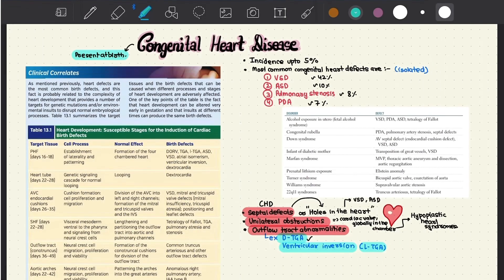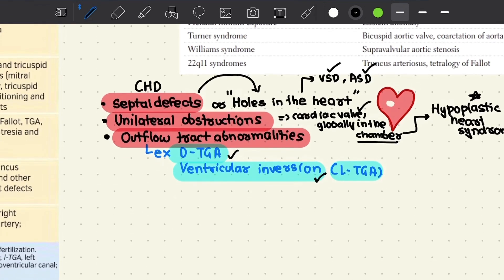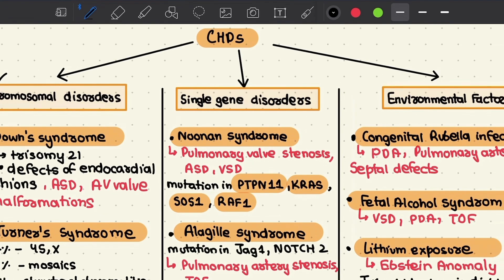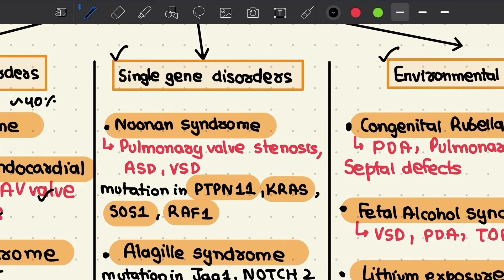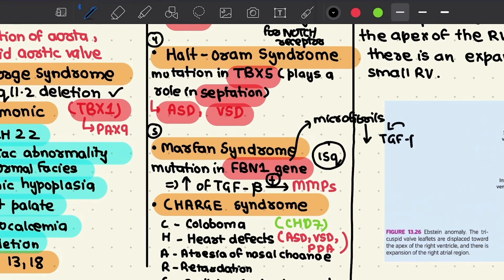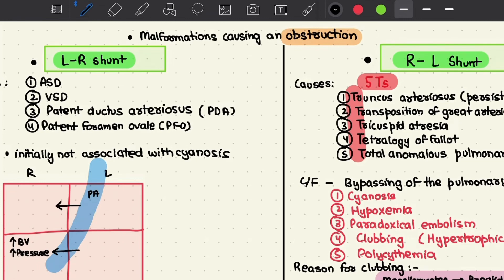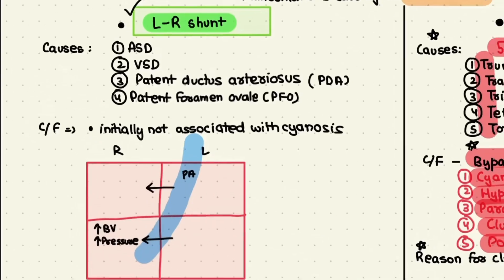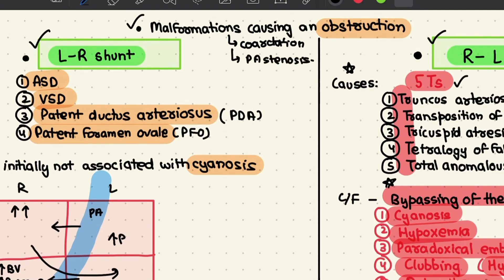Congenital Heart Diseases Part 1 | Cardiovascular pathology by Robbins( explained in a nutshell)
CONGENITAL HEART DEFECTS || HEART EMBRYOLOGY || DEFECTS IN DEVELOPMENT OF HEART || HEART PATHOLOGY
Topics covered - etiology and pathogenesis of congenital heart disease
                           - clinical features of congenital heart diseases
                           - classifications of congenital heart diseases
                                 - right to left shunt
                                - left to right shunt
                                - obstructive malformations
Hello everyone! Hope you all are being super productive at home! In this video, we shall cover Congenital Heart Diseases from Heart Pathology. Our goal is too keep it super simple and yet highly conceptual which shall be sufficient for mbbs students. To understand this completely, we recommended you to watch our videos on Cardiovascular Embryology which are linked below:

Happy studying!

If you have any questions or suggestions, leave it down in the comments or feel free to DM us!